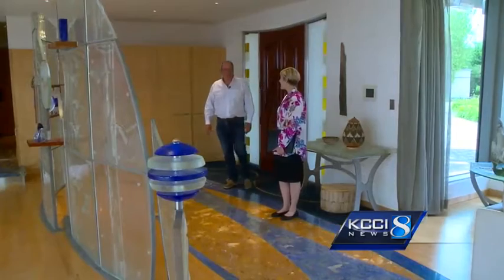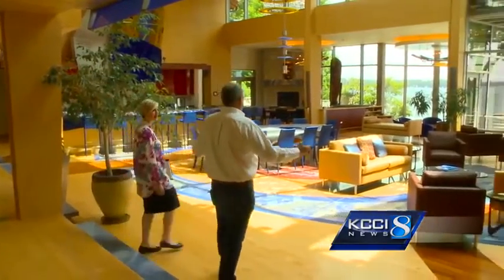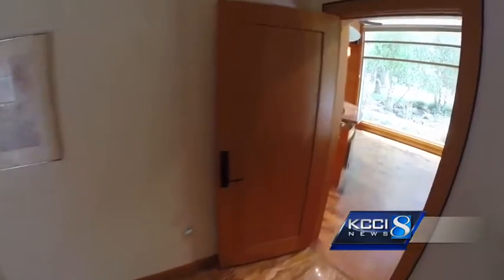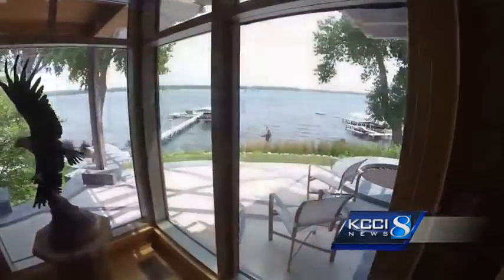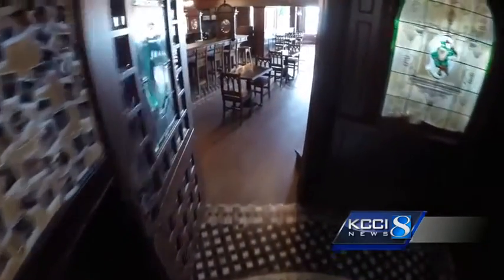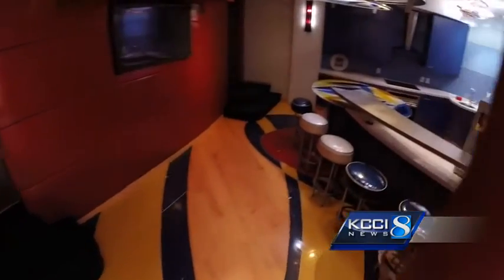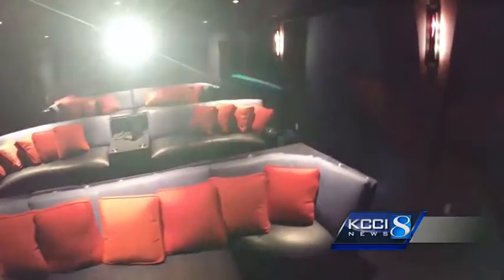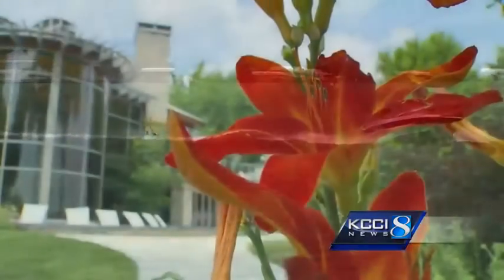Tour Iowa's $11M home for sale with 25,000 square feet